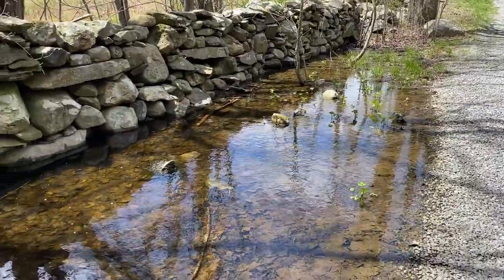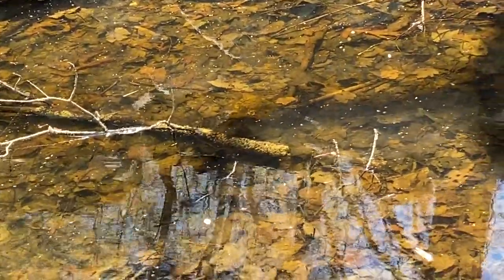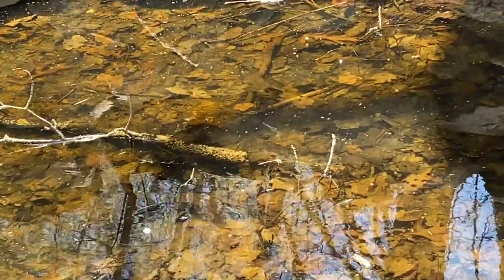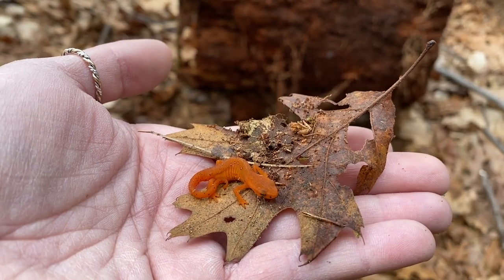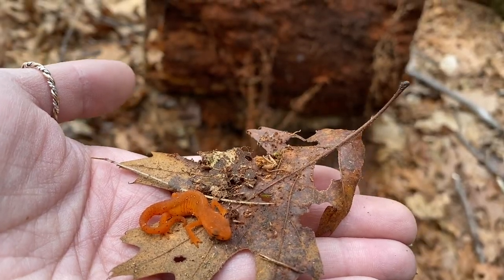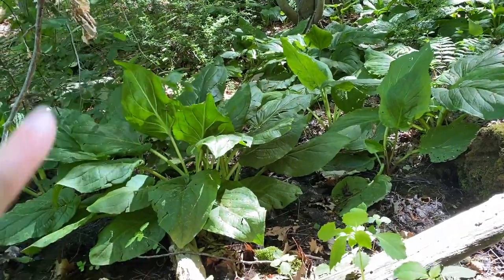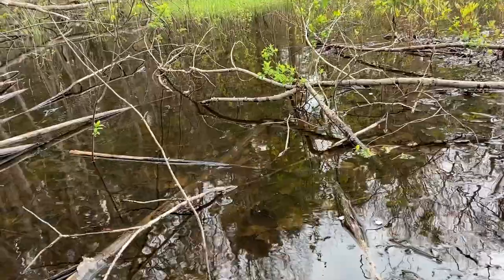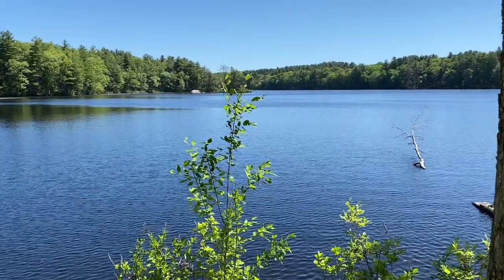Outdoor Adventures: Water, Water, Everywhere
Learn more about the water cycle and watch evaporation, condensation, and precipitation in action by creating your own miniature water cycle in a bag.